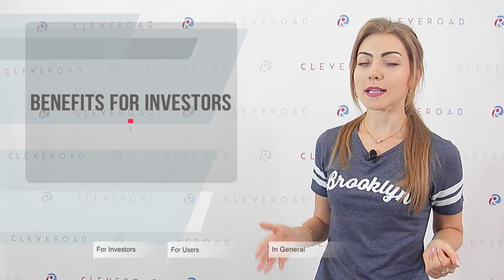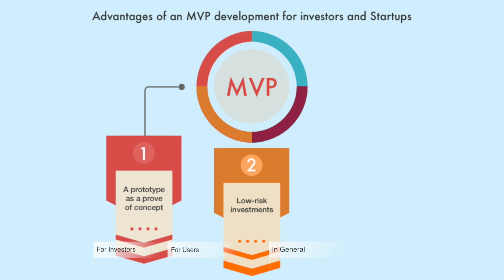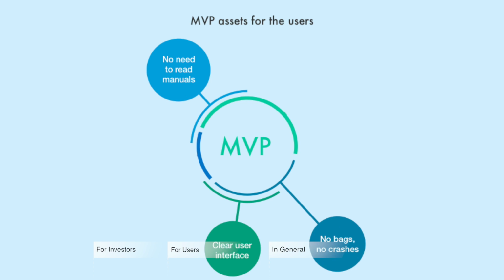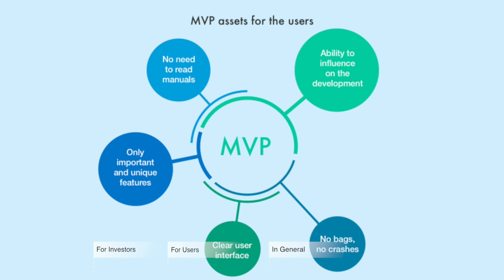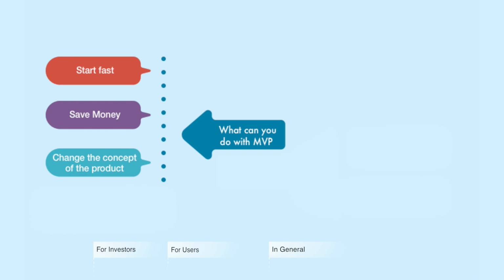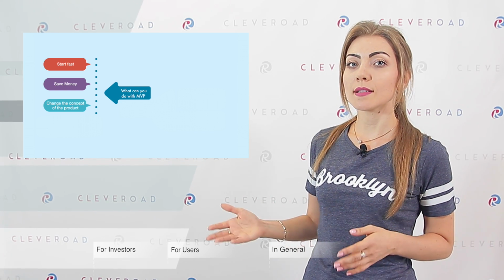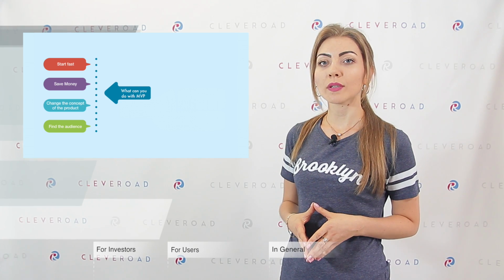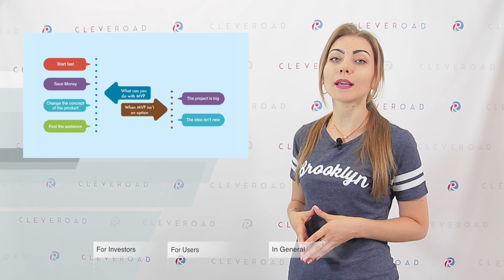Why Should You Start Your Business from MVP?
This episode is about the benefits you can get if you start with an MVP development. Learn how to save your time and money and how to attract investors with this type of development.